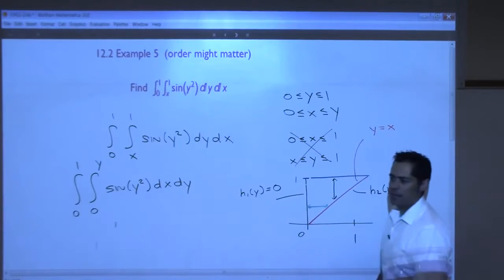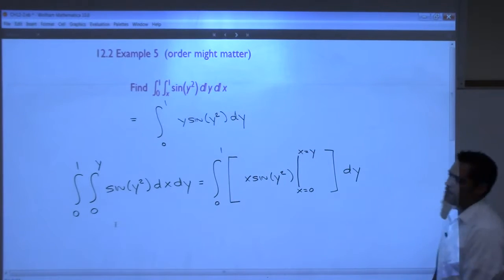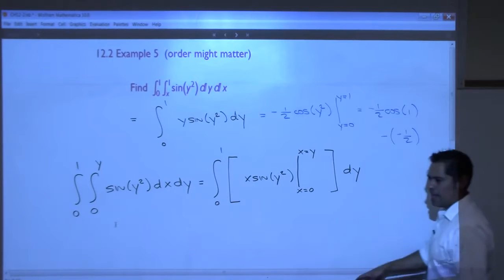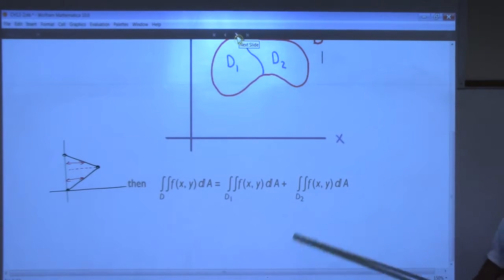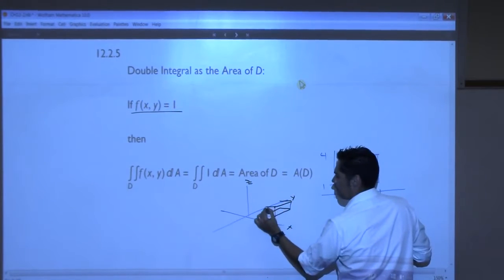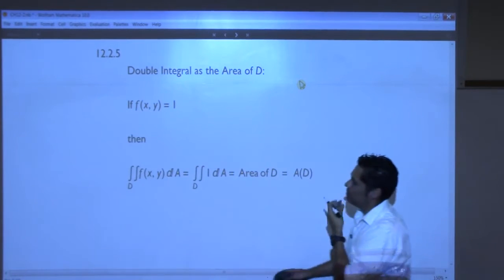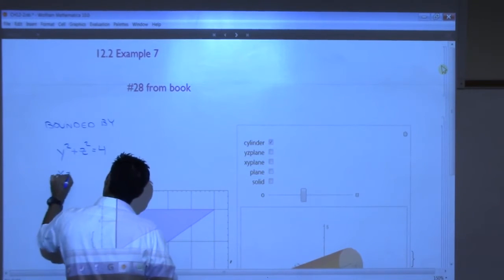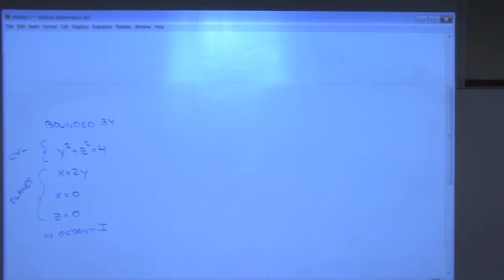2415 Day16 12-2 Double Integrals Over General Regions part5